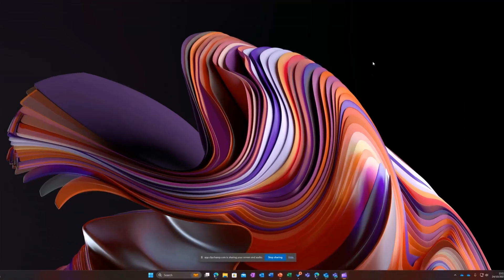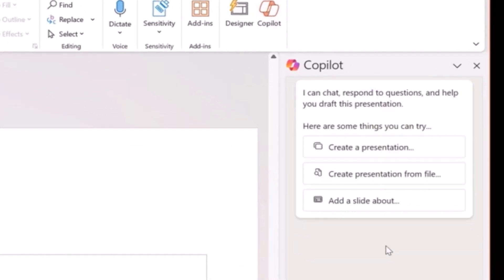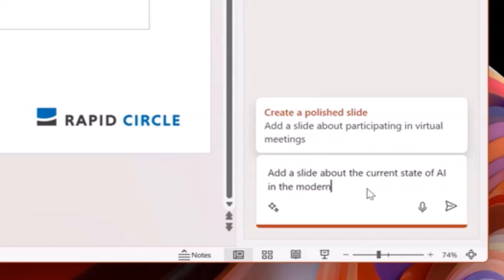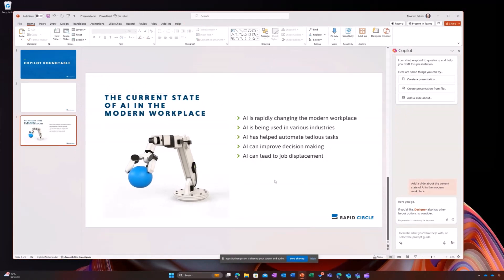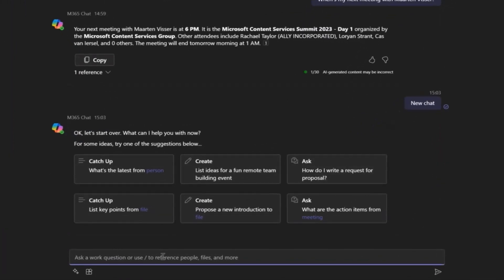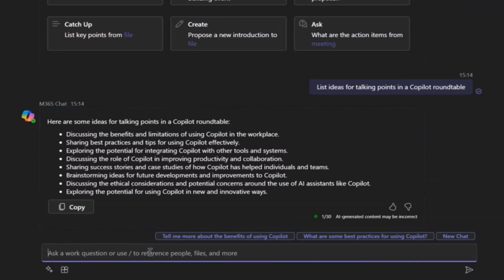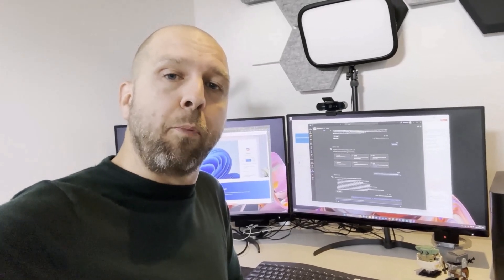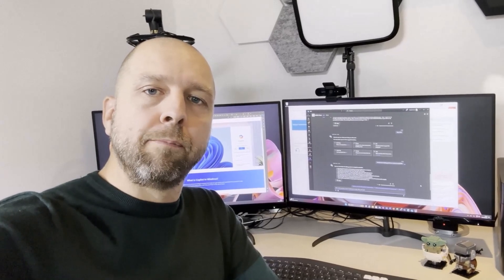How To Use Copilot in PowerPoint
The hardest thing about creating a workshop or presentation is... where to start. Can AI, and Microsoft 365 Copilot help?

At Rapid Circle we are working with clients on Microsoft's Copilot Early Access Program to discover exactly that. How can Copilot can help teams do more, faster, with a higher degree of quality.

In this video, Maarten Eekels from Rapid Circle Nederland shares an example of his experience with Copilot. His first few moves in creating a structure and context setting presentation for a roundtable discussion.

The result?

Less time spent creating from scratch, and more time for critical thinking to develop and refine the discussion into a valuable experience for all.

Is your organisation thinking about Microsoft 365 Copilot? We can guide you through your planning for, and onboarding of Generative AI into the tools your workforce use every day.